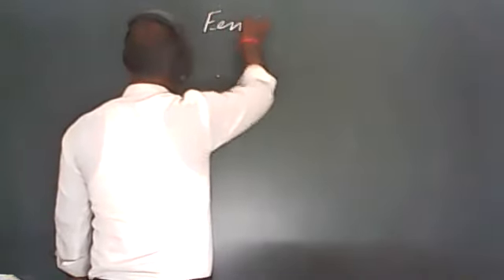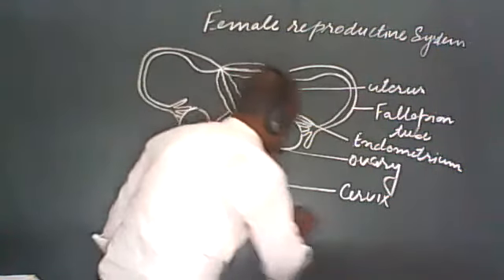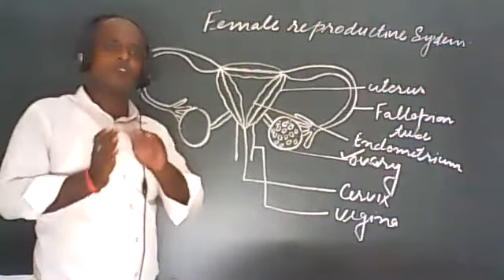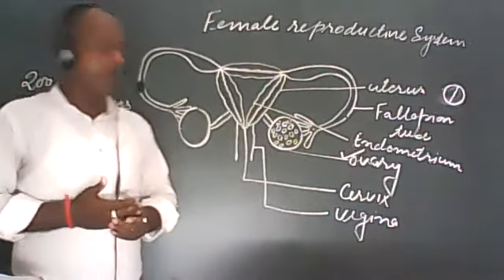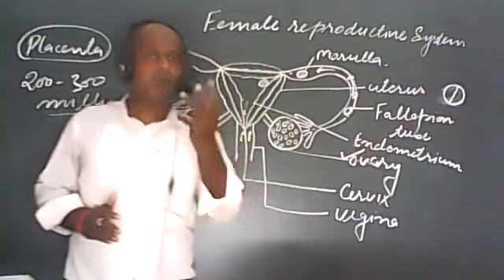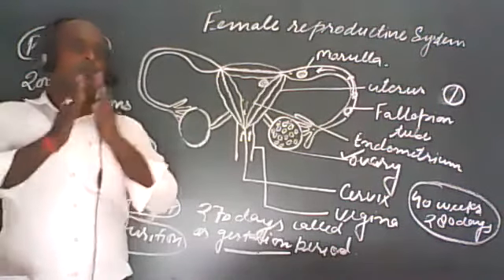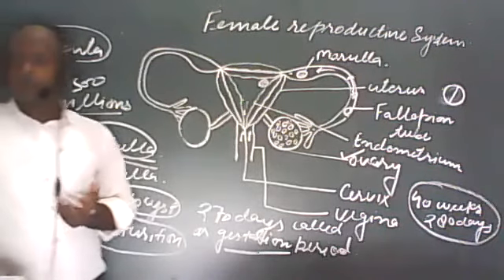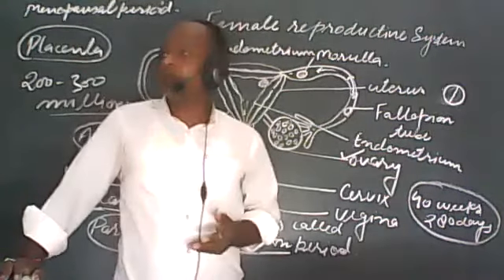BIOLOGY CLASS X 20 AUGUST